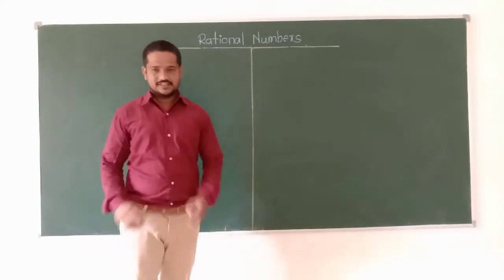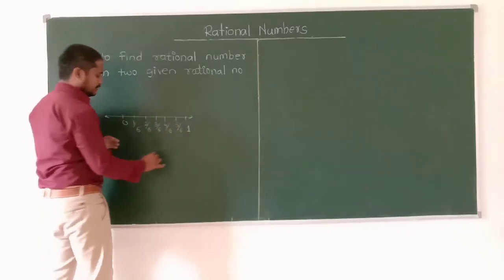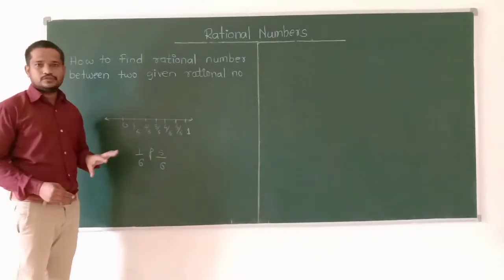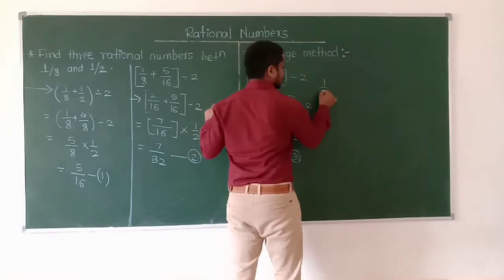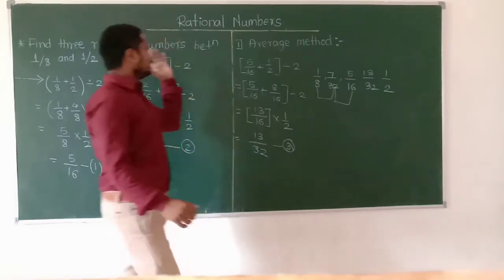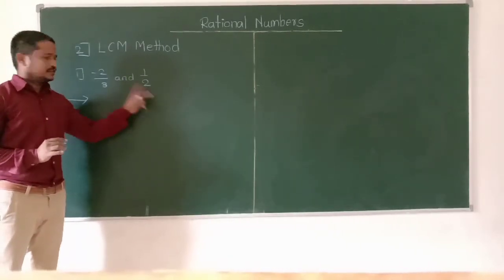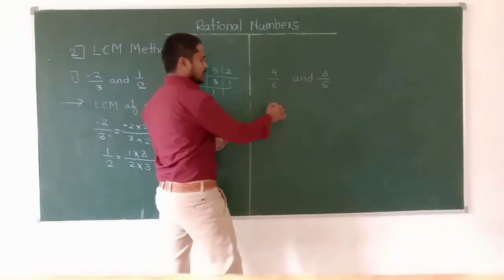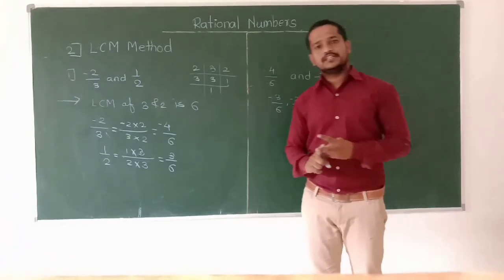Class 8 || rational numbers between given rational numbers || Average method || LCM method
Rational number is a number that is expressed in the form p q , where p and q are Integers and q ≠ 0.

In case of a Rational number, the denominator tells us the number of equal parts into which the first unit has been divided, while the numerator tells us ‘how many’ of these parts have been considered.